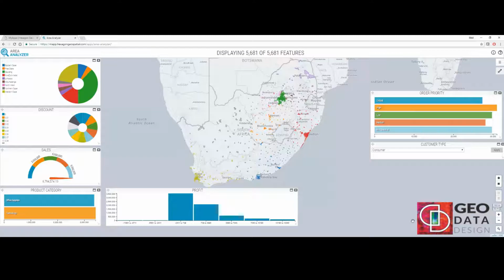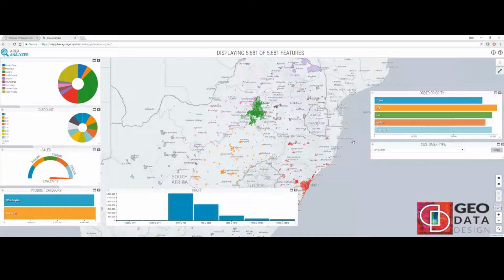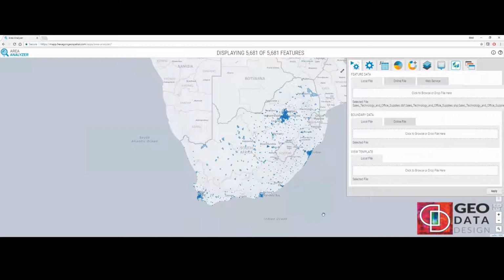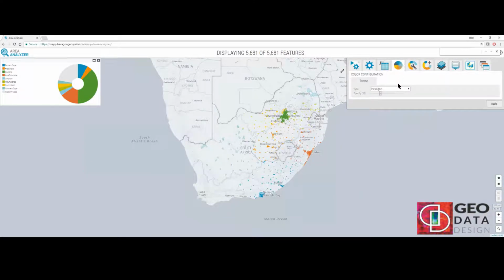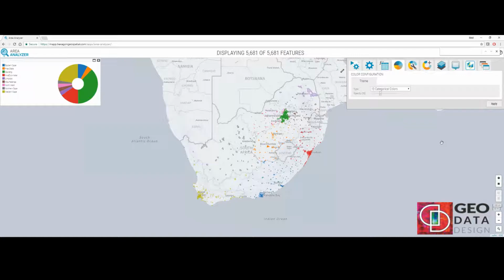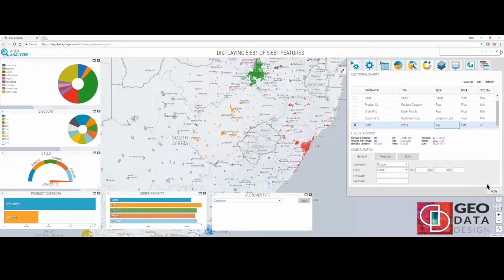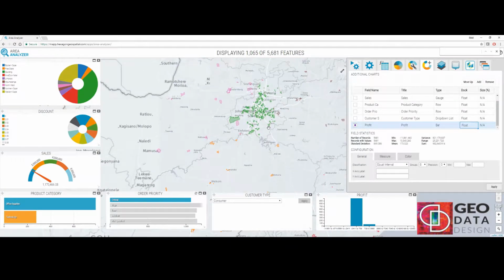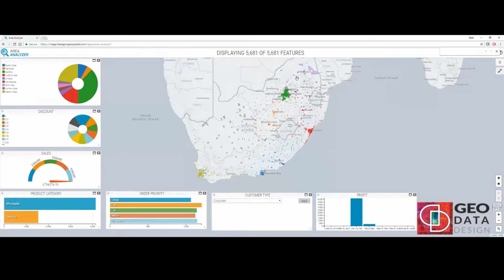Smart M.App Feature Analyzer series part 1 - Area Analyzer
Smart M.App makes mapping easy!

See how easy it is to visualize your data within 5 minutes. Here is an example using an organisations sales data, showing how quick it is to map data and to create a dashboard.